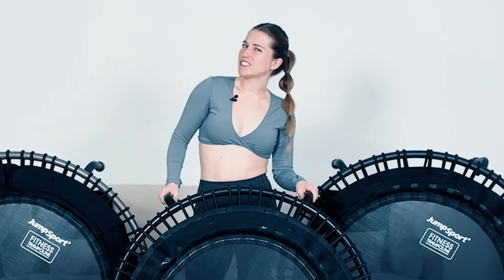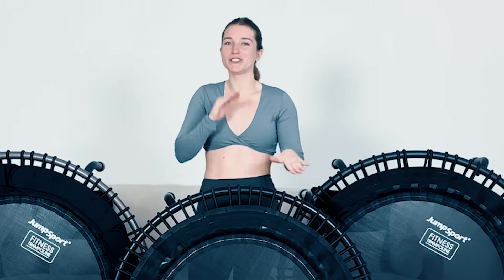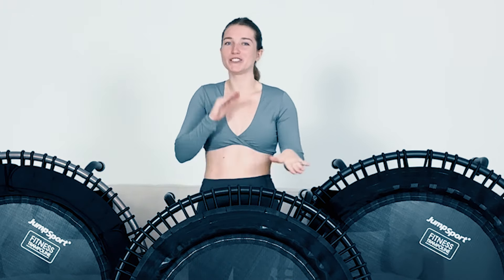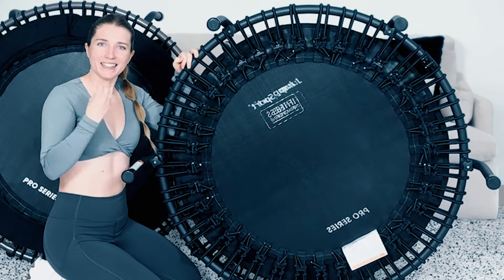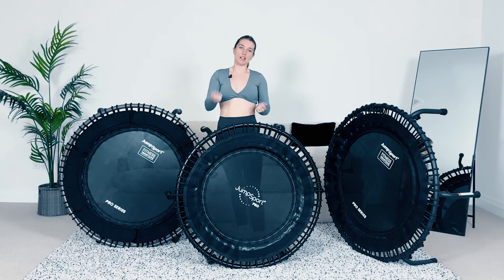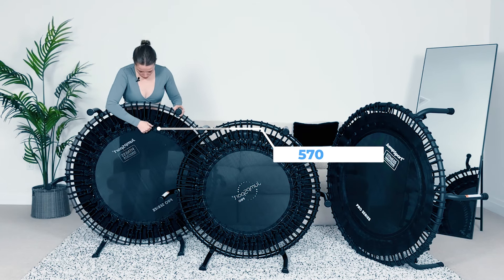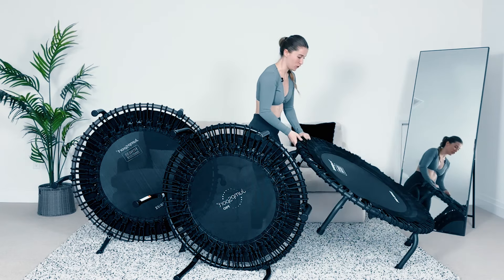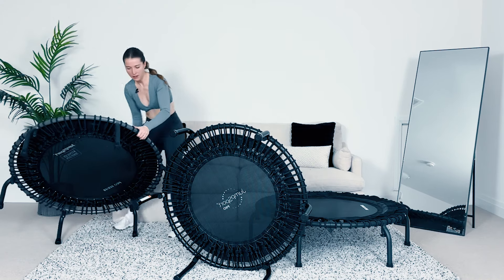JumpSport Fitness Trampoline Ultimate Comparison & Review: 350 Pro vs. 570 Pro vs. 550F Pro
Welcome back to the channel, fitness enthusiasts! Today, I'm bringing you the ultimate showdown between three top-of-the-line JumpSport fitness trampolines: the 350 Pro, the 570 Pro, and the 550F Pro. Join me as I compare these models head-to-head, evaluating their build quality, bounce performance, features, and value for money. Whether you're a beginner looking for a solid start or a seasoned jumper in search of an upgrade, this comprehensive comparison will help you make an informed decision. Stick around till the end for my final verdict and recommendations. Let's bounce into it!

For the Ultimate Fitness Experience with Faster Results, dive into our On-Demand Platform! Gain access to full-length workouts, an incredible community, and a chance to WIN a $50 gift card every month, just for sweating it out with us. 💪

🚀 Don't have a rebounder yet?

Let's come together and build a strong, confident, self-loving community!

Share your workout videos and post-workout selfies with me on TikTok, YouTube, or Instagram by tagging me @jumpnjacked! Let's inspire each other to reach new fitness heights! 🎉